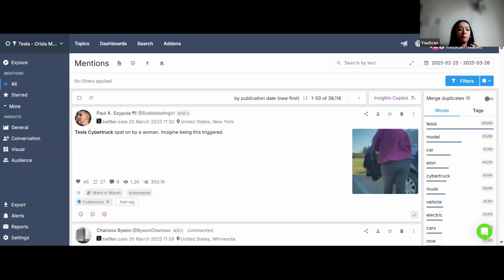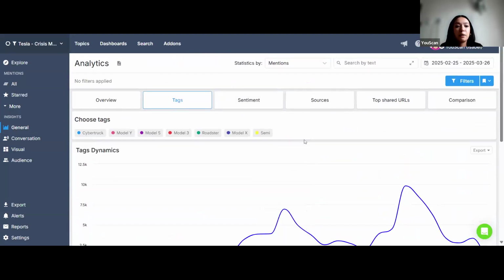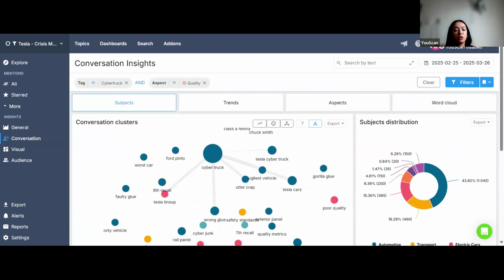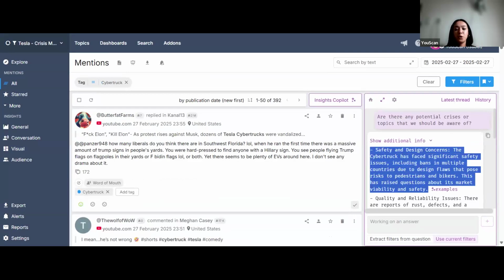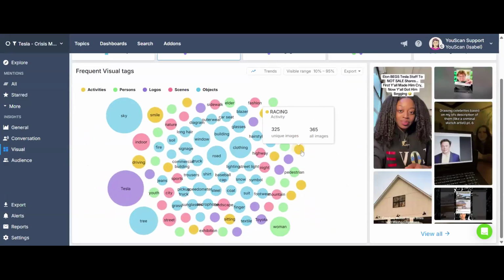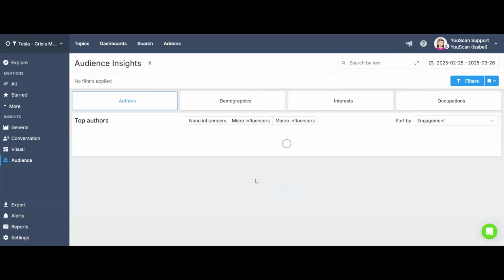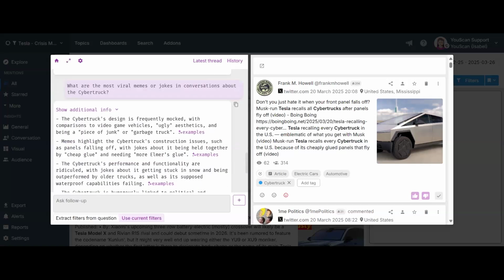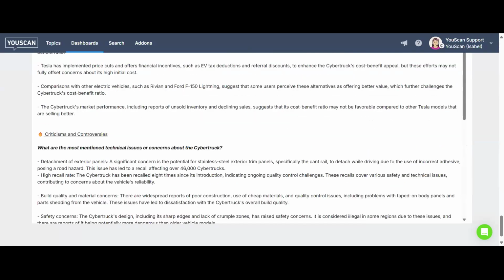Webinar || Master Crisis Management with YouScan! 🚨 || Spring 2025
Learn how to identify risks and respond swiftly using advanced YouScan tools. 🚀

Time codes:
00:00 Agenda;
05:51 Topic setup;
06:28 Data segmentation;
8:58 The Analytics section;
10:32 Conversation Insights;
14:10 Insights Copilot;
19:49 Visual Insights;
23:31 Audience Insights;
28:38 Dashboards.